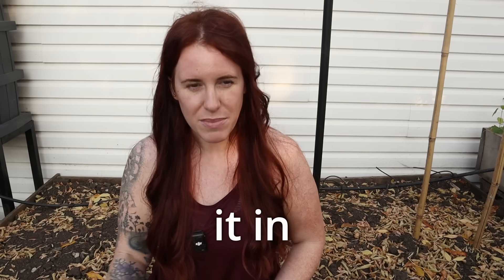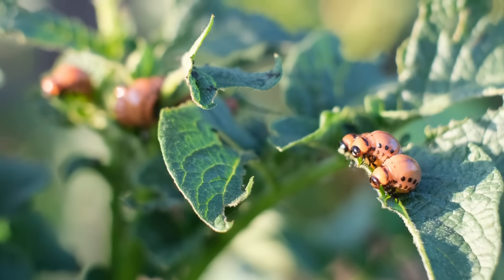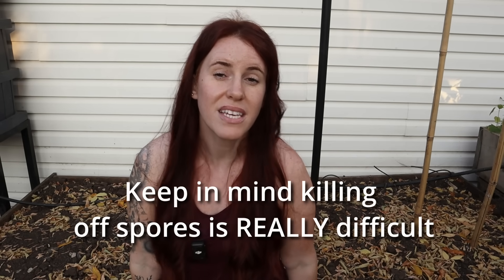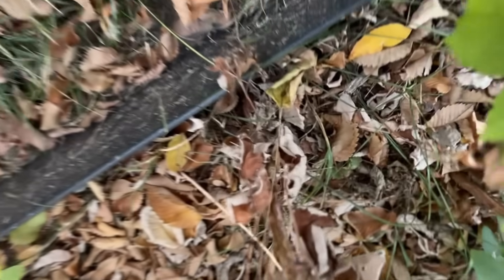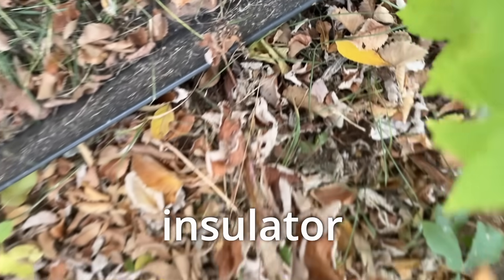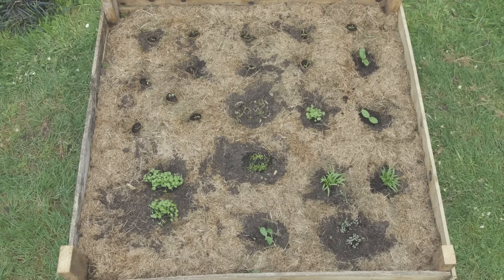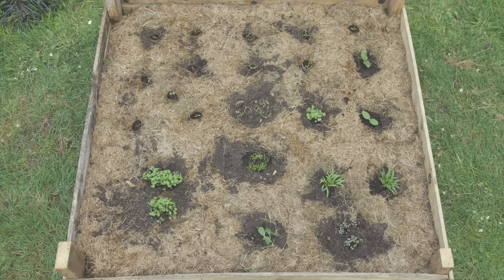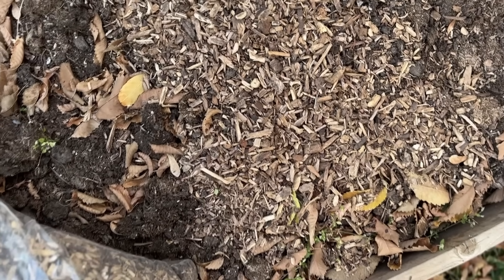Why I Stop Protecting My Soil Before Winter (And You Might Want To Too)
Most gardeners rush to cover their beds before frost hits — but what if letting your soil freeze is actually better for long-term health? In this video, we’ll look at the science behind overwintering soil, what happens to microbes, structure, and nutrient cycling when you skip mulch, and whether your garden truly needs protection in cold climates.

🌱 Topics Covered:
• Soil biology changes during freezing and thawing
• Mycorrhizal fungi activity in frozen ground
• Why some gardeners skip mulch entirely
• What freezing really does to pests, diseases, and organic matter

🔬 References:
[Add meta-analysis or DOI links you cite in video]

Paperback 2024 Garden Planner: